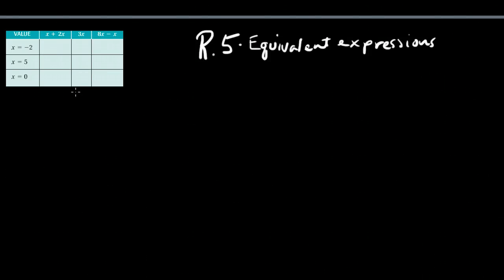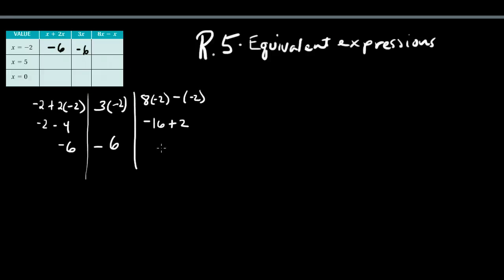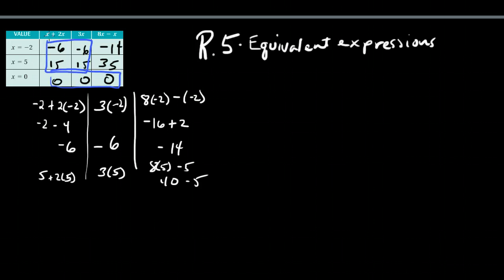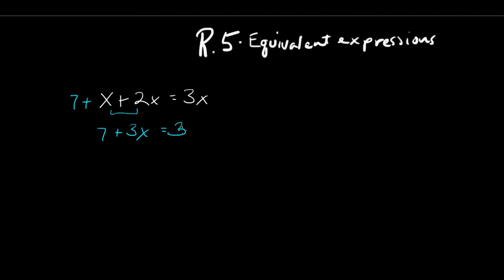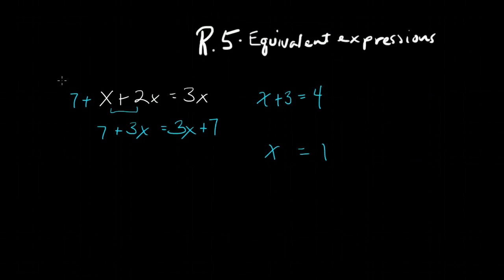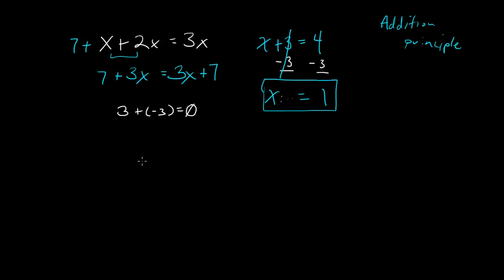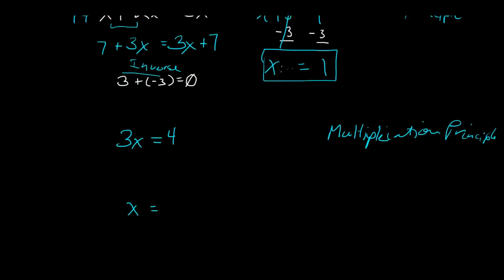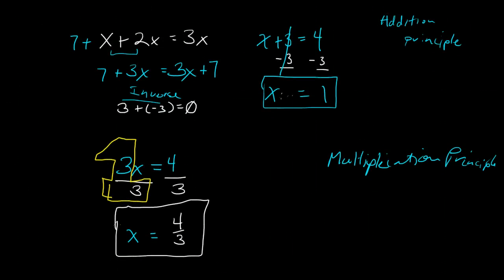R.5 Equivalent expressions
using muliplication and addition to maintain equivalence